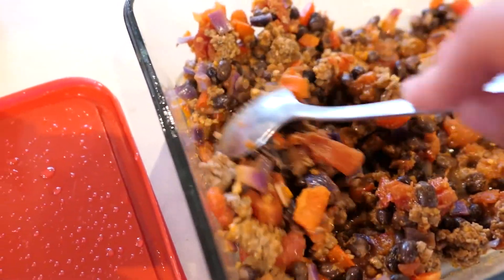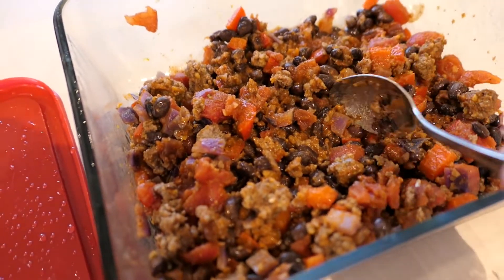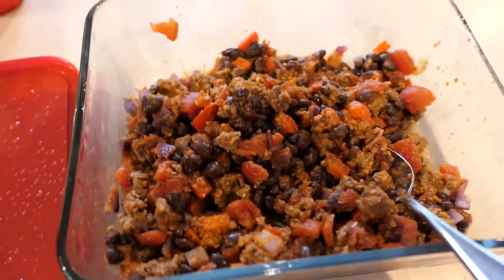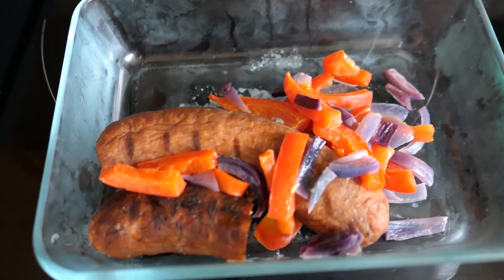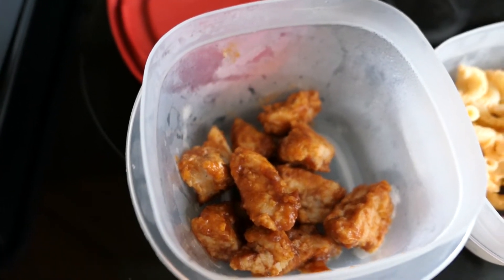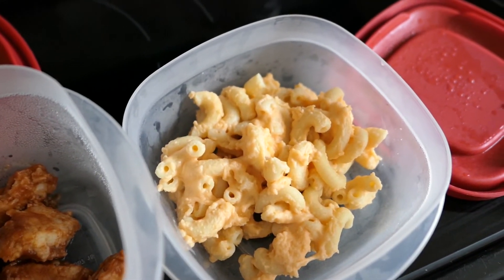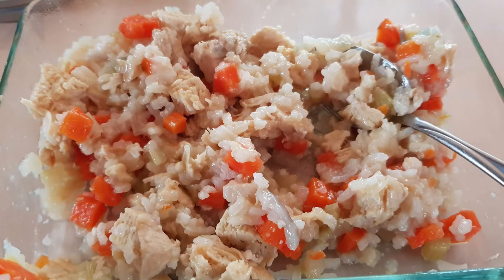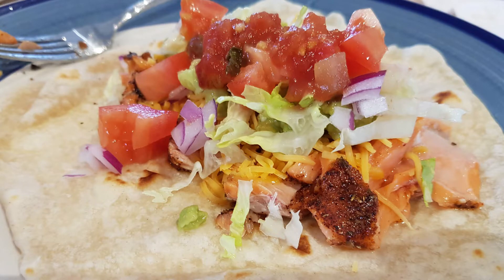A Week of Dinners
I hope this week of dinner ideas encourages you as you cook this week.  Let me know what you're cooking!

Pizza crust recipe: (recipe is for calzones but the dough makes one pizza crust.  Bake 450 for 20 minutes)

Use this link to get the Ibotta app (and earn $10 to start with), which will give you money back for items you buy.

Use this link to get the shopkick app and get 250 bonus kicks if you use it within 7 days of getting the app.